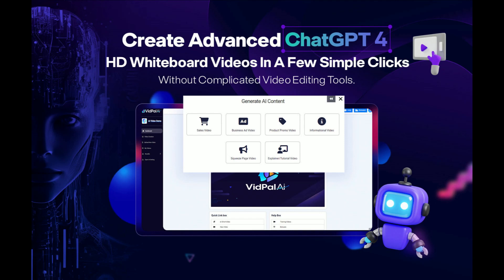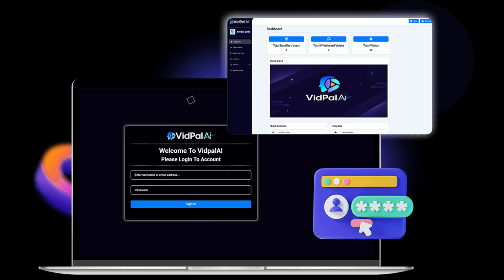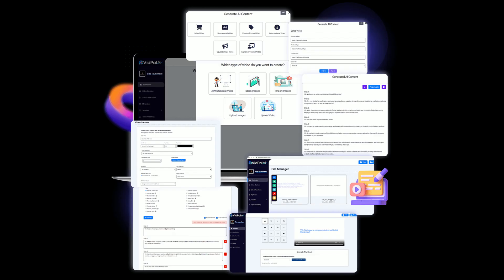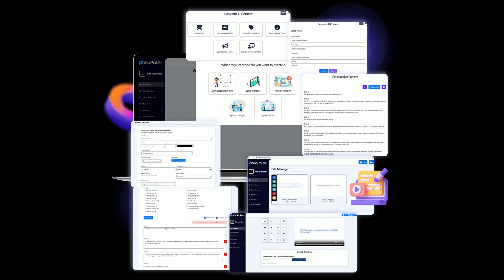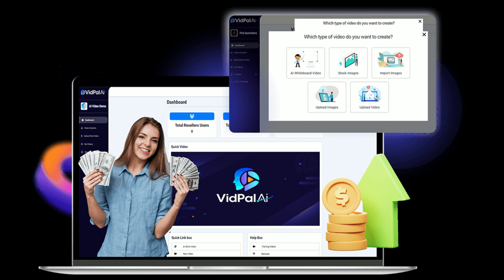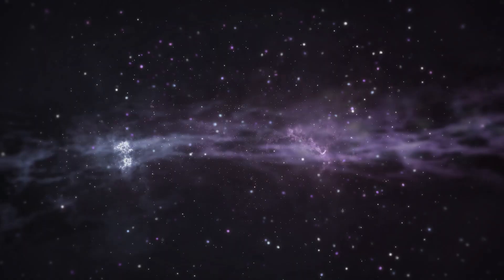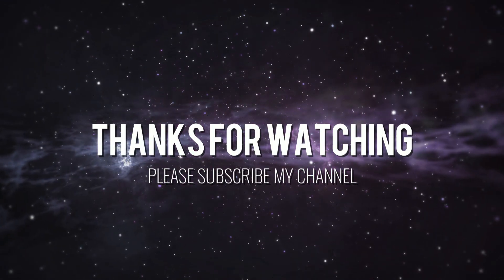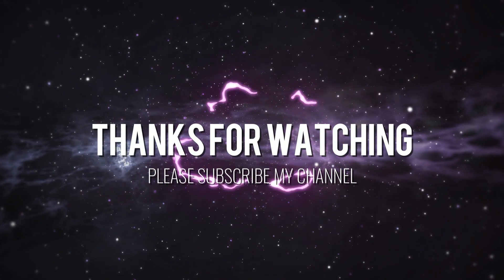GPT-4-powered whiteboard video creation software- VidPalAi Review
GPT-4-powered whiteboard video creation software designed to produce profits for your business.
Create AI-generated whiteboard videos in any niche quickly!
Generate unlimited jaw-dropping, traffic-pulling whiteboard sales videos, business ads, product promos, informational videos, squeeze page vids, explainers, and tutorial videos like magic!
Lightning-fast high-quality video script creation inside the same app!
Drive more buyer traffic to your websites, channels, blogs, and offers!
Get viral traffic by posting these whiteboard videos on trending topics and on social media.
Zero special skills required!
Manage all your video creation inside one single dashboard!
Wave goodbye to outsourcing expenses & freelancers - be your own video-making wizard!
ROI Rocket Fuel! Buckle up for a mind-blowing ROI of 500% or more! (*Not guaranteed, but we've certainly seen it!)
Launch your own AI Business and ascend to higher levels of online wealth with the Agency license.
PLR producers can use this to craft high quality training courses that sell like hot cakes!
Dominate your market and crush your competitors with this world-class technology!
Rock-solid 30-day money back guarantee!